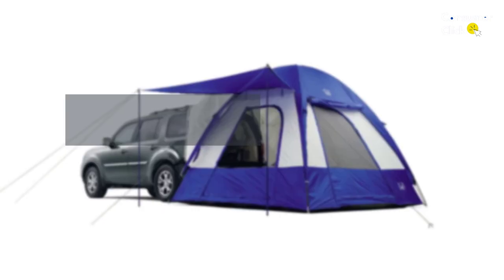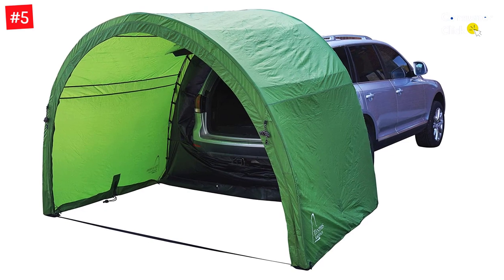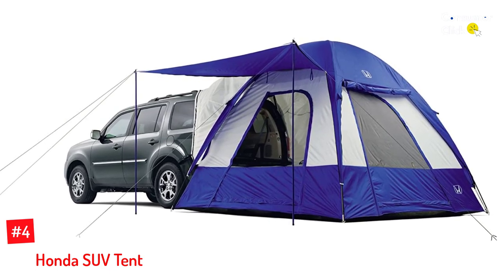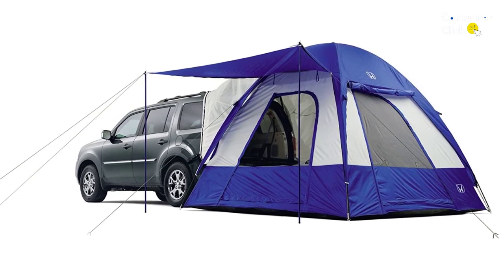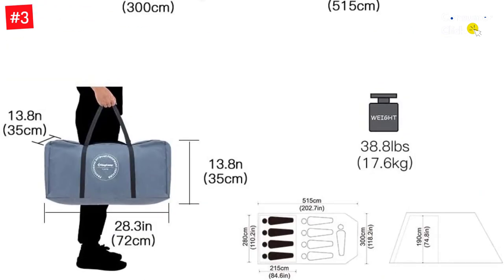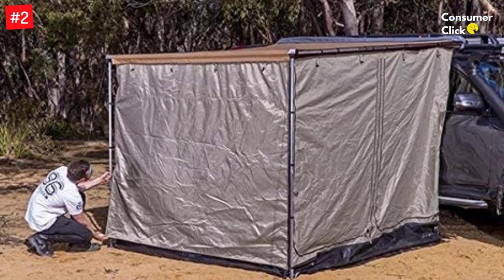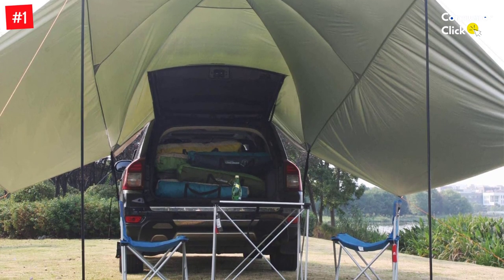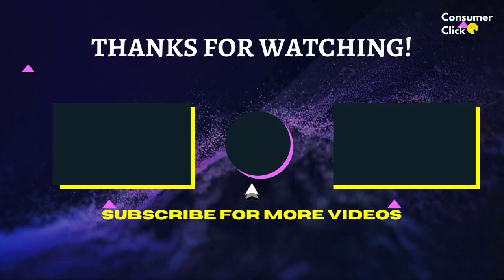Top 5 Best SUV Tents In 2022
▶️ The 5 Best SUV Tents We recommended  In This video

▶️5. ArcHaus Shelter Clip-On Tent.

▶️4. Honda SUV Tent.

▶️3. KingCamp Melfi Plus SUV Car Tent.

▶️2. ARB 813208A Awning Room.

▶️1. REDCAMP Waterproof Car Awning.

➥ Prime Discounted Monthly Offering
➥ Try Twitch Prime
➥ Amazon Music Unlimited
➥ Try Amazon Home Services
➥ Kindle Unlimited Membership Plans
➥ Create an Amazon Wedding Registry
➥ Try Audible and Get Two Free Audiobooks